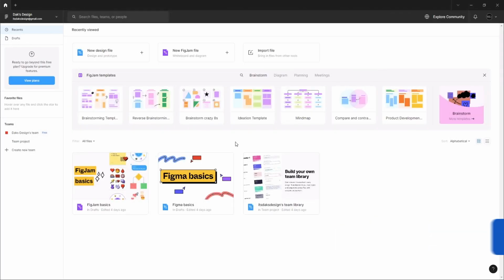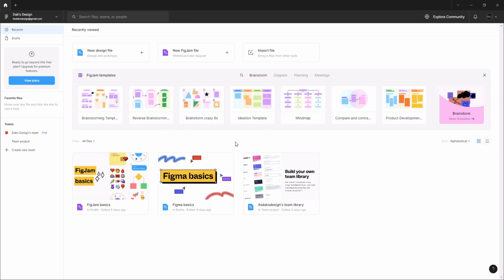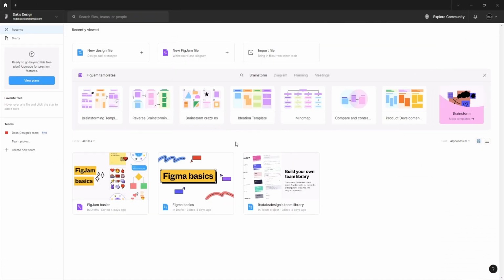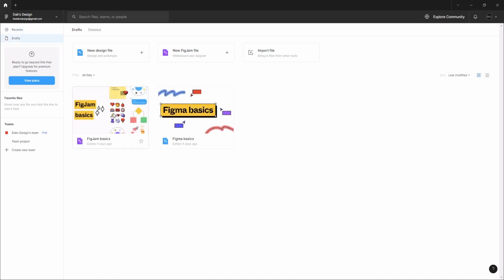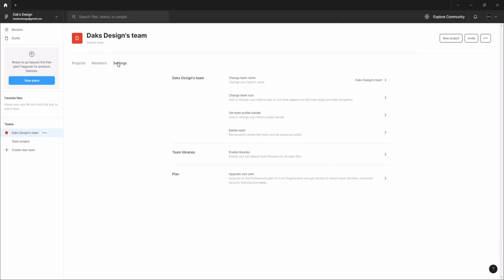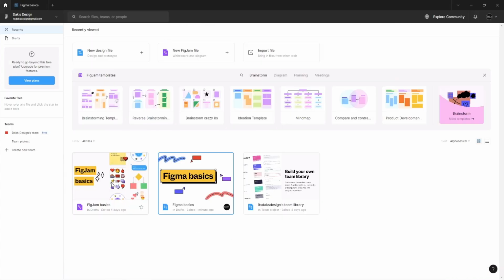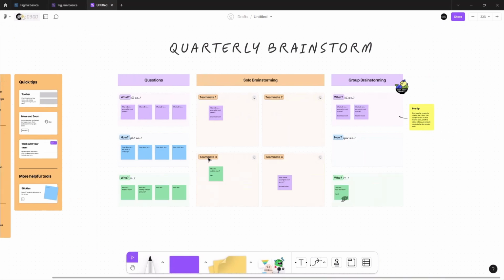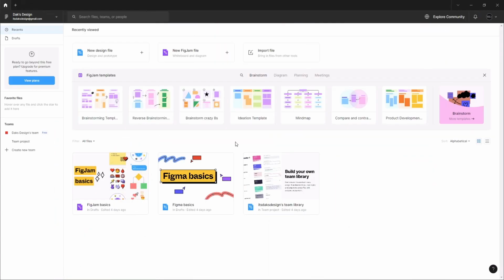Get started with Figma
In this Video, We'll be discussing how to get started with Figma hompage.
This is a basic Introduction to Figma Key elements.